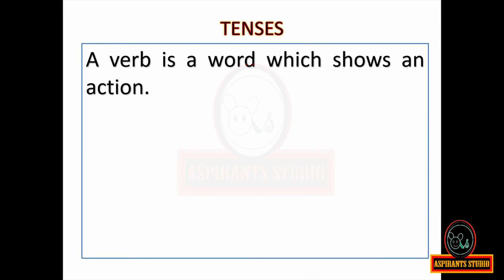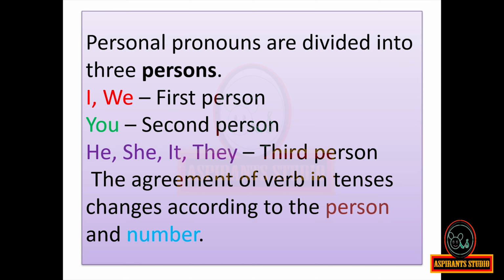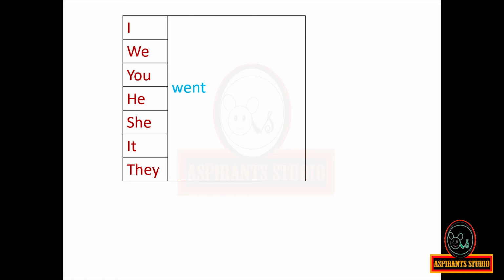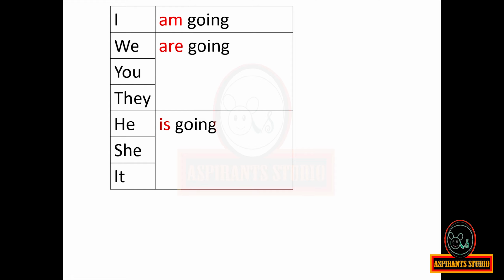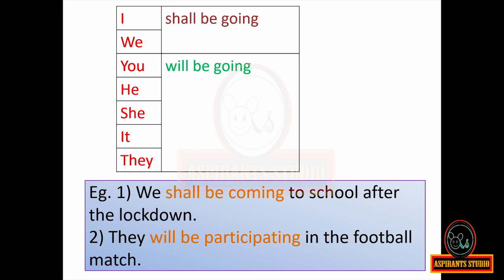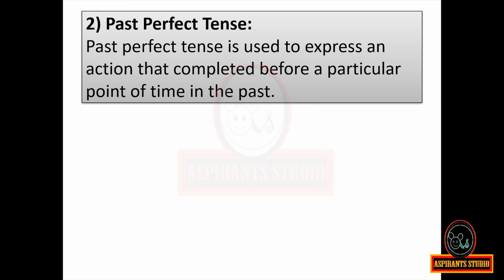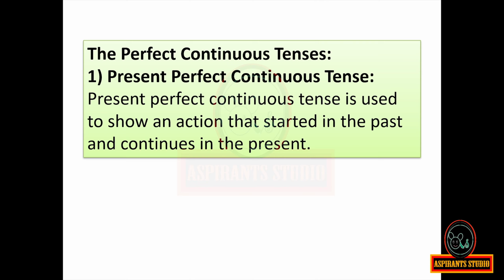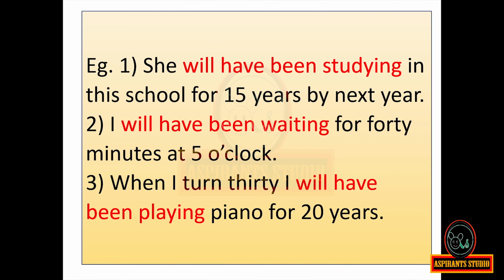Tenses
Tenses of verbs.